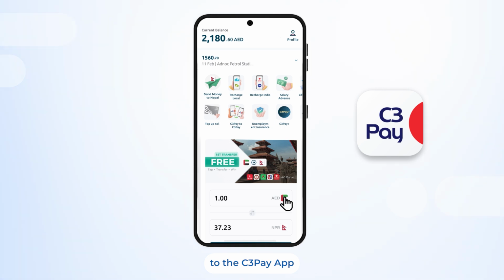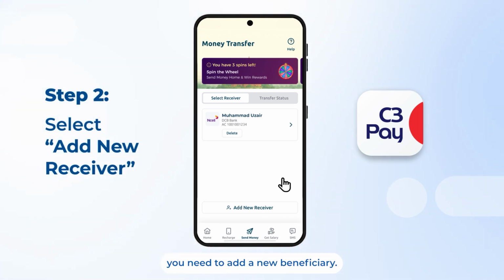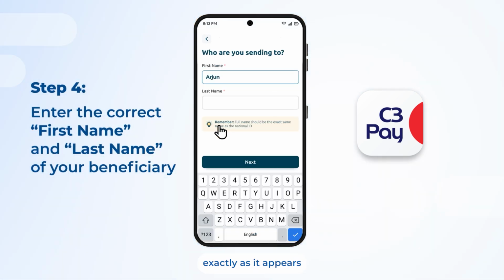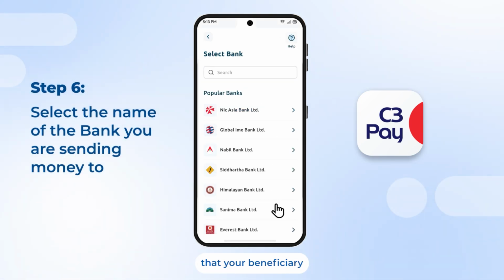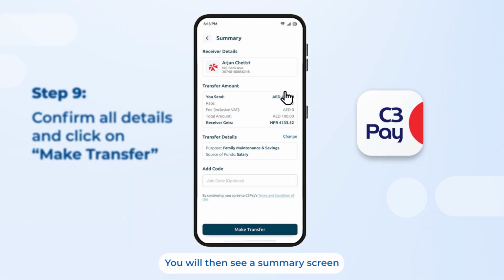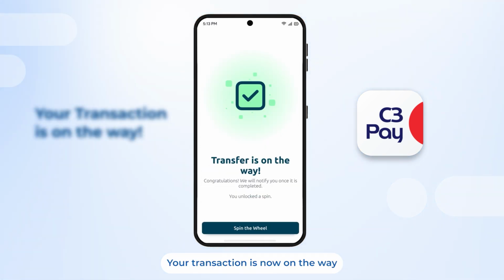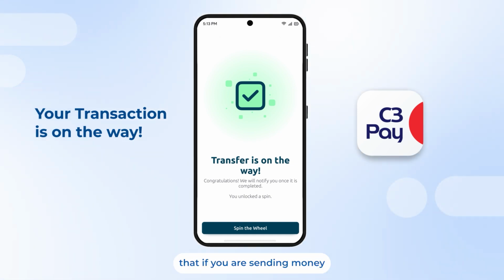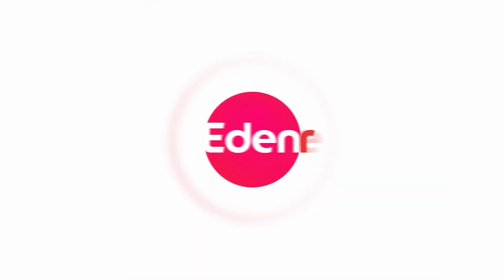Send money to Nepal with C3Pay | Step-by-step Guide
Send money home easily to your loved ones with C3Pay 🤗

In this video, we show you a step-by-step guide on how to add a beneficiary and send money to Nepal using the C3Pay mobile app. You can send money to Nepal via bank transfers, cash-pick up or wallets.

Money transfer on C3Pay is also available to the following countries:
India
Pakistan
Philippines
Sri Lanka
Bangladesh
Cameroon
Egypt
Ghana
Kenya
Morocco
Nepal
Nigeria
Sierra Leone
Uganda
Afghanistan

Sending money from the UAE with C3Pay is fast, safe, and easy.

Edenred UAE is authorized by the Central Bank of the UAE.

Manage your money from anywhere with the C3Pay mobile app, check your balance, view your last transaction, transfer money home, do a quick mobile recharge & much more.